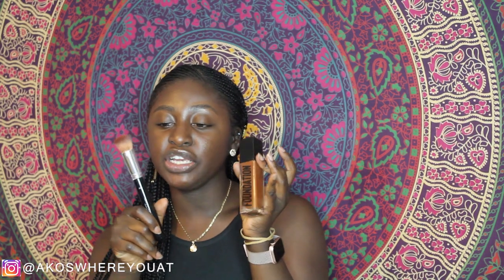ANASTASIA BEVERLY HILLS FOUNDATION 570N + BRUSH DEMO | TEST IT TUESDAY | VLOGMAS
Happy TEST IT TUESDAY & VLOGMAS! Considering gifting yourself or getting a friend new foundation? Check out this unboxing and demo of the Anastasia Beverly Hills Foundation. I received this product complimentary to review from influenster
I am on a mission to get 500 subscribers by Christmas.
Recording & Editing:
🧚🏿‍♀️Camera - Cannon EOS Rebel T5
🧚🏿‍♀️Ring Light - Neewer Ring Light
🧚🏿‍♀️Display/Self Recording Guide - EOS Utility
🧚🏿‍♀️Editing - Premiere Pro
*Intro and Exit Music: Sir Bishop - How Brightly ft. Pariss Elektra (Prod Haquin)